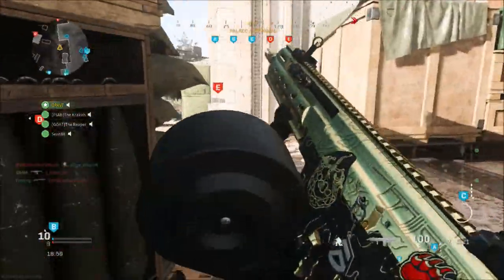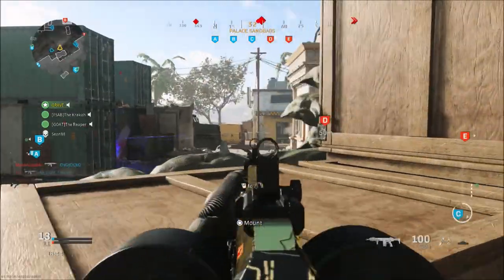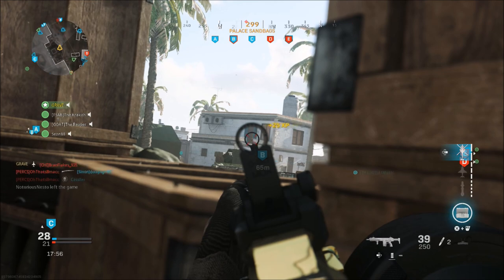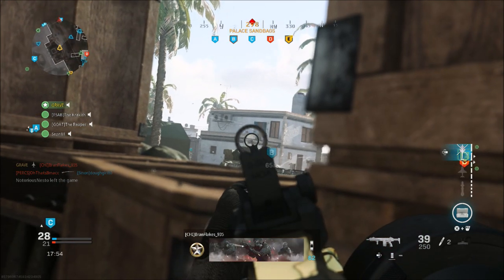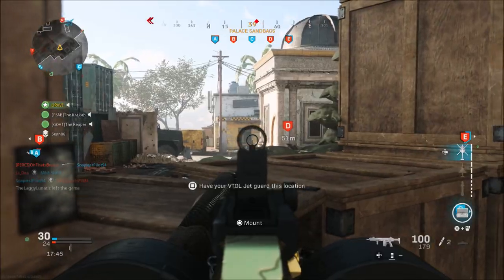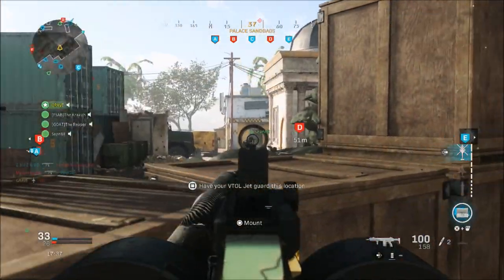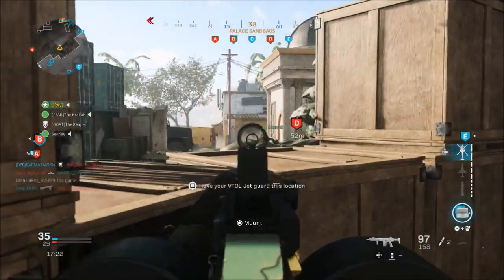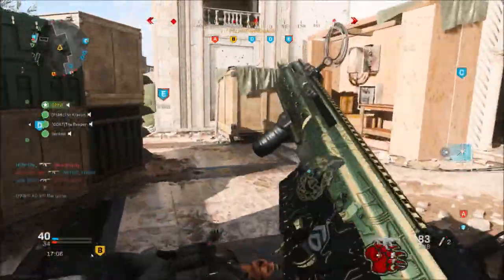Modern Warfare Update 1.15 Patch Note Details | Call of Duty Modern Warfare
A new update for modern warfare went live today and in this video I will give you all the details.